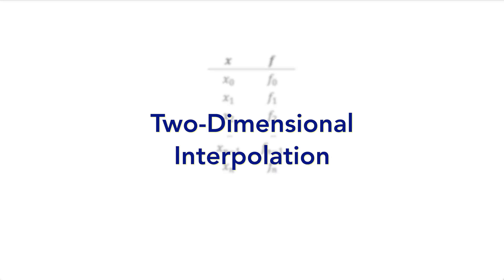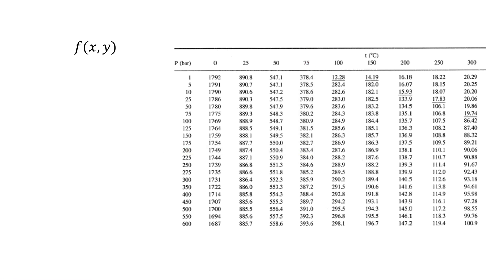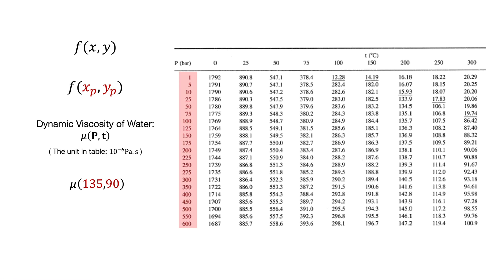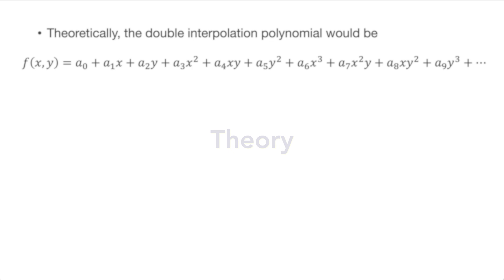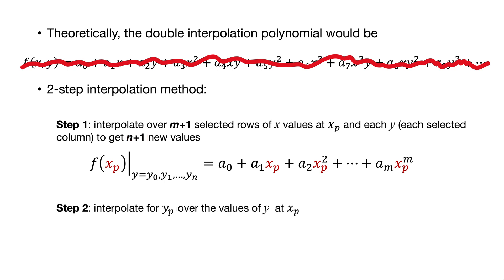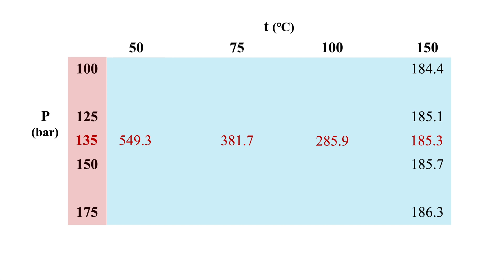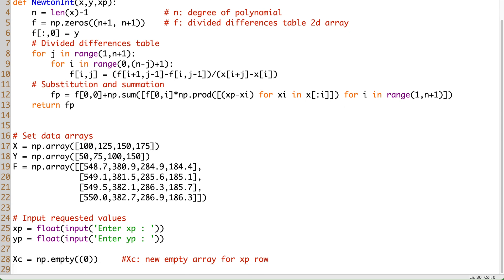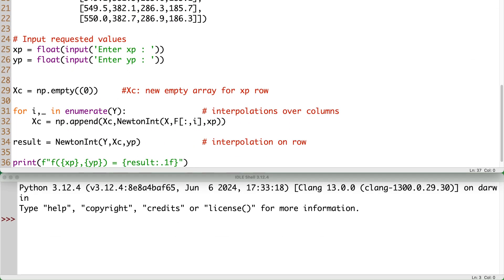Data Table Interpolation in Two-Dimensions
This tutorial discusses the theory and coding of 2-dimensional interpolation in multi-column data tables. In this video tutorial, Newton's interpolation is used in the python code to solve a numerical example from a table of physical properties of materials (dynamic viscosity of water).
00:00 Introduction
00:41 Multi-Column Tables
03:47 Theoretical Background
05:26 Numerical Example (Table Calculation)
06:45 The Python Code & Solution

Learn about job opportunities as a Coding or Math AI trainer